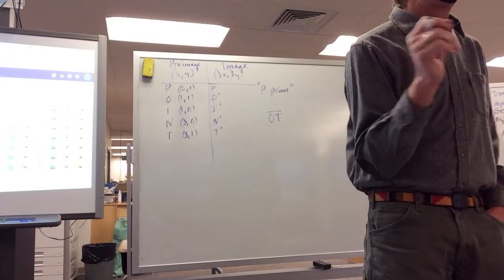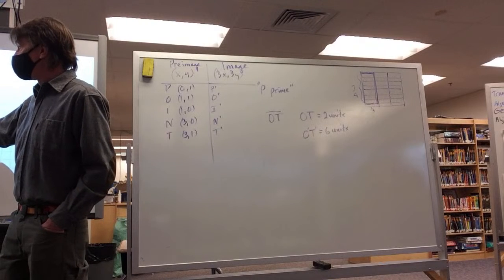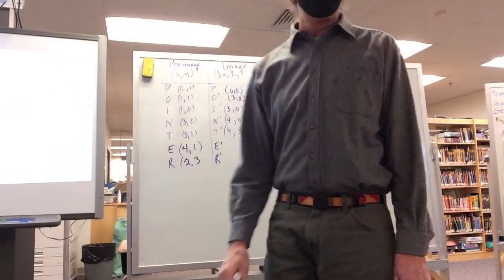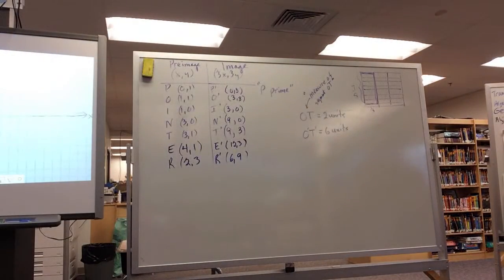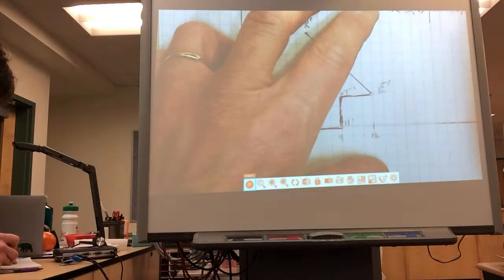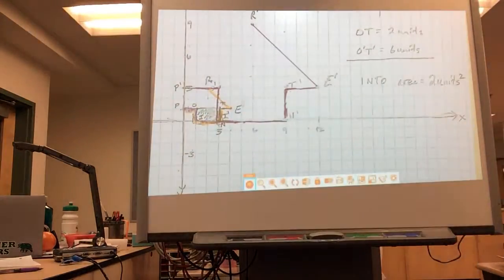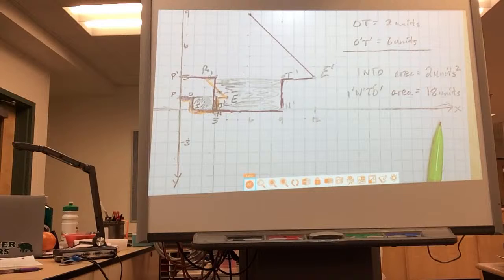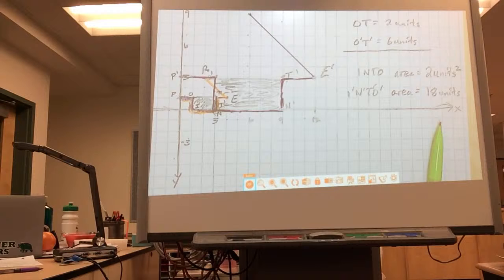1/25 Transition lesson 7-7